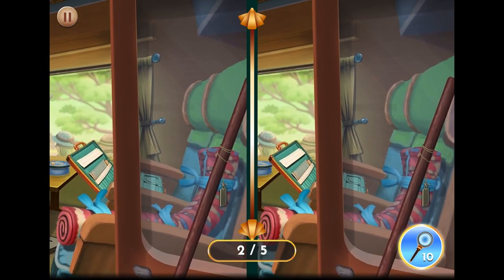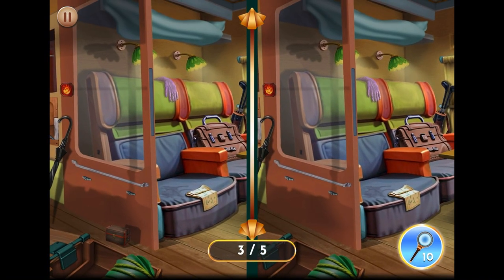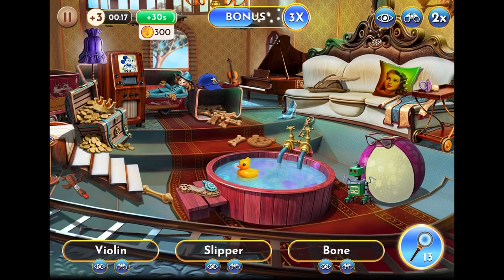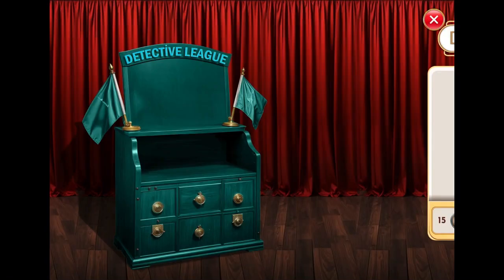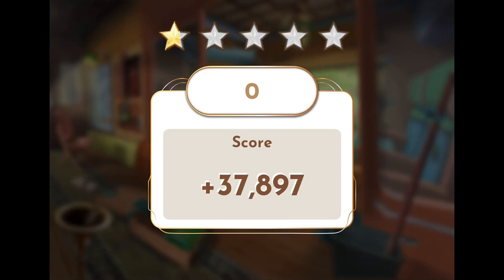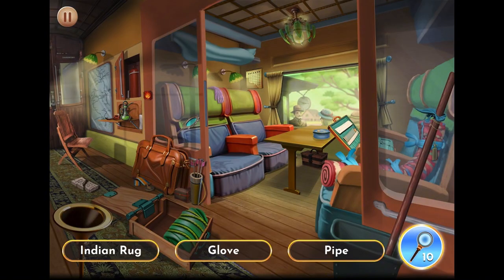Game review video ( Detective Katy) by Ftima Albuoaishi